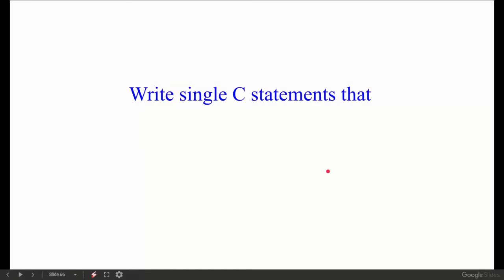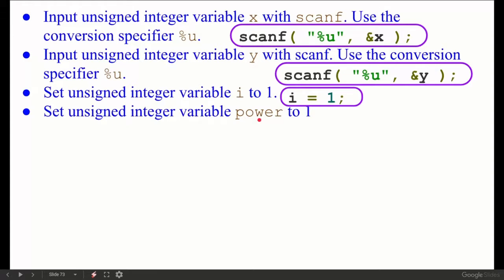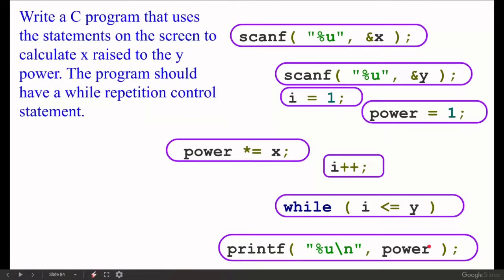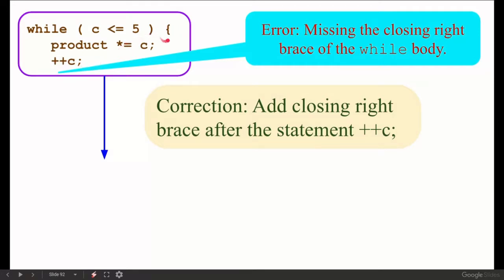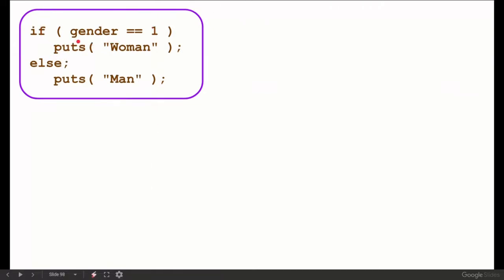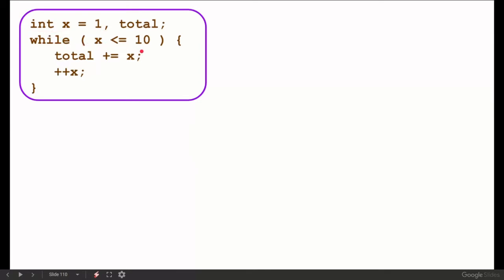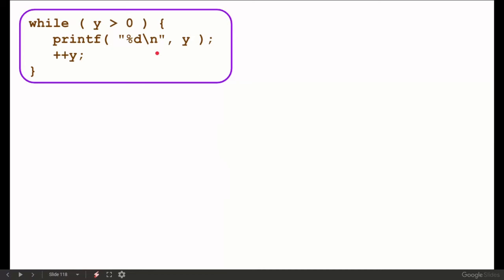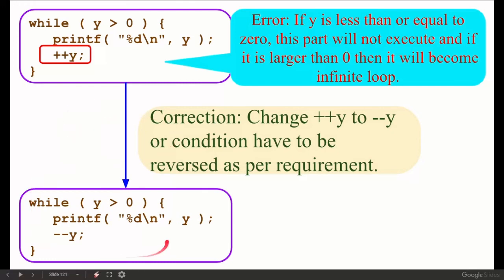Exercise of c at structure level, part 3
There are some questions and answers copy pasted from the book C How to Program by Paul Deitel and Harvey Deitel, Chapter 3.